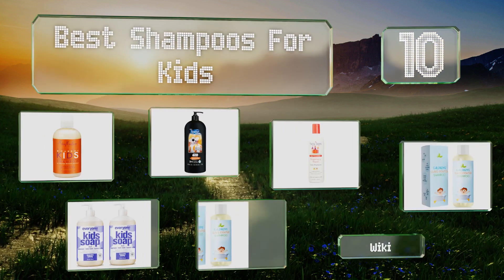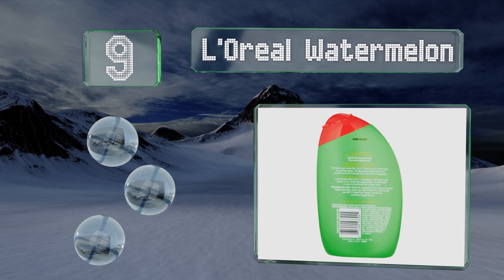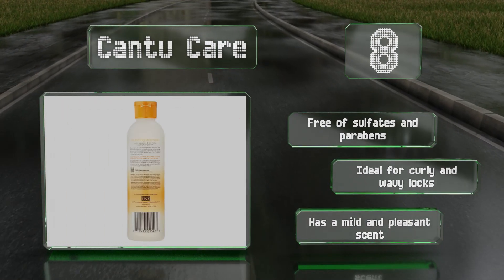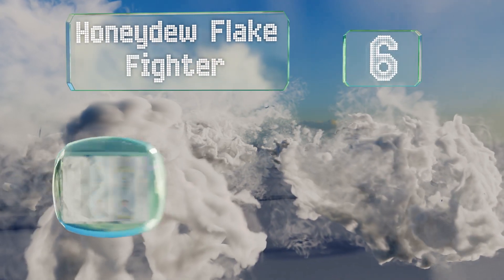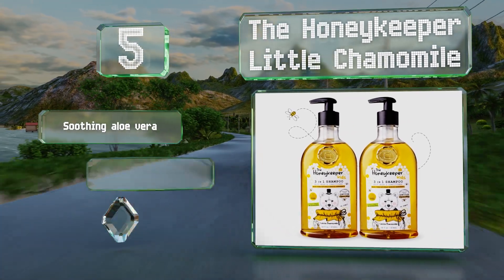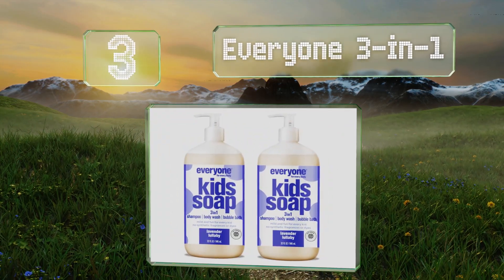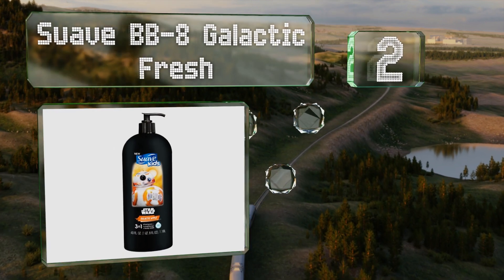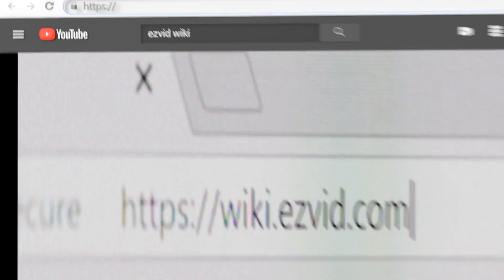10 Best Shampoos For Kids 2020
Our complete review, including our selection for the year's best shampoo for kids, is exclusively available on Ezvid Wiki.

Shampoos for kids included in this wiki include the l'oreal watermelon, sulfur8 medicated, cantu care, fairy tales rosemary repel, fresh monster coconut milk, the honeykeeper little chamomile, sheamoisture extra-nourishing, everyone 3-in-1, suave bb-8 galactic fresh, and honeydew flake fighter.